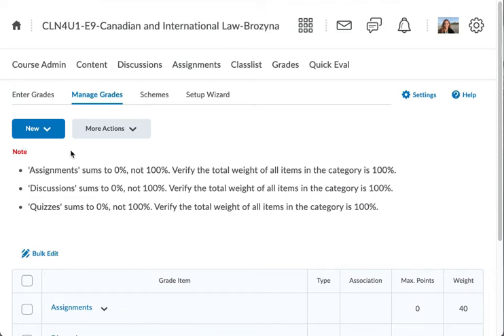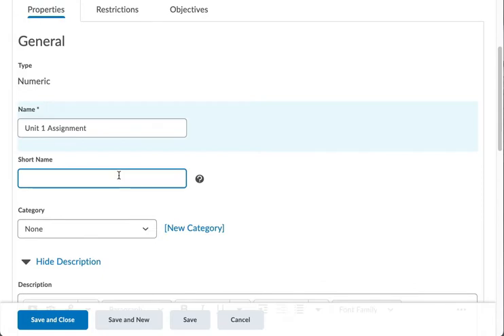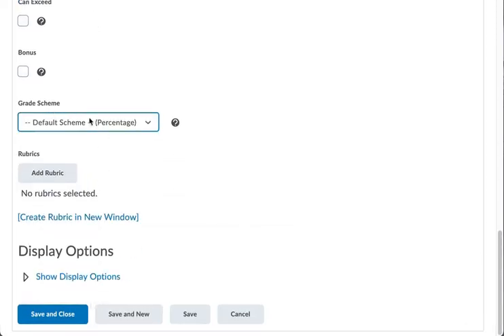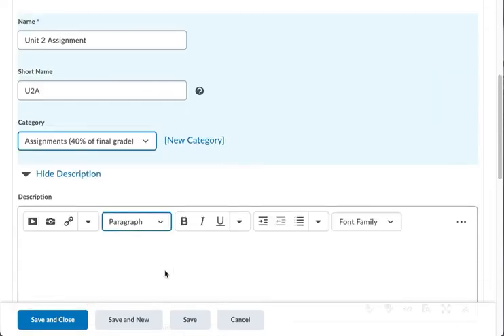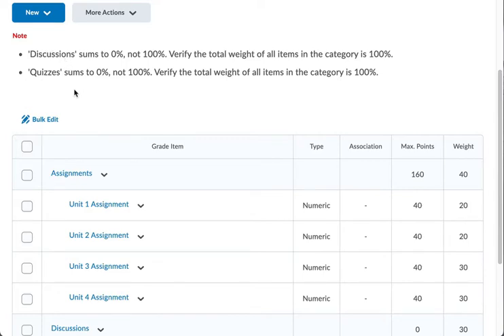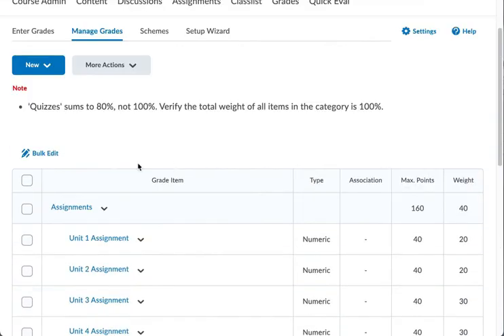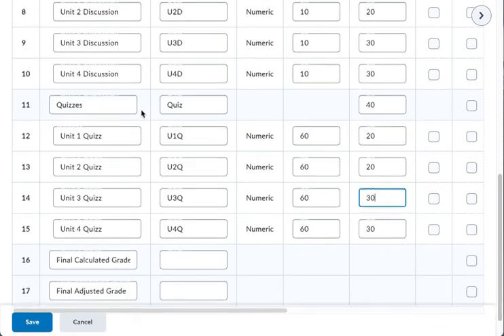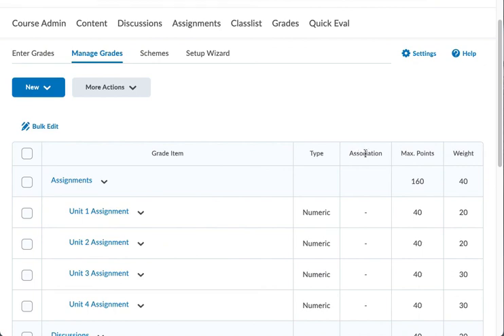Create Brightspace Grade Items - Learning Activity Type